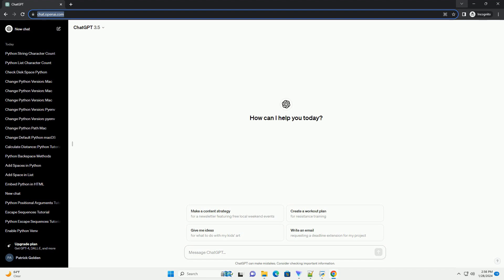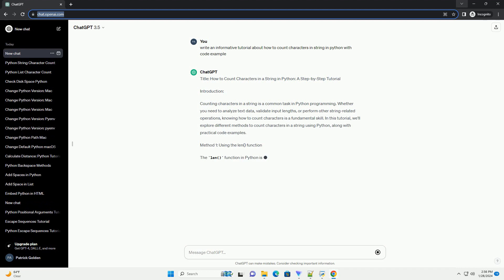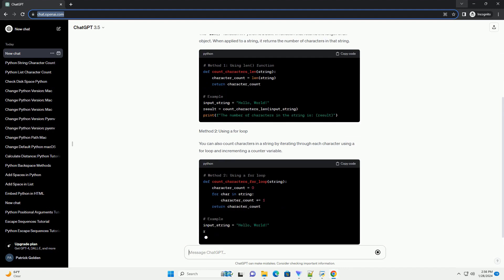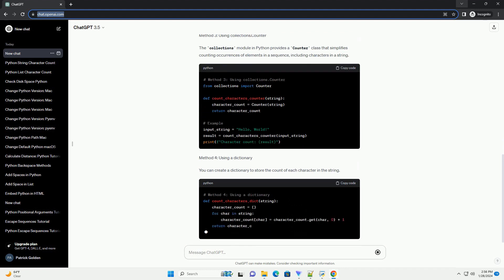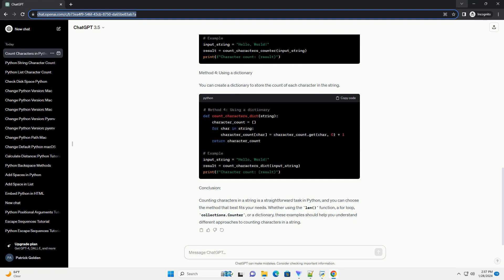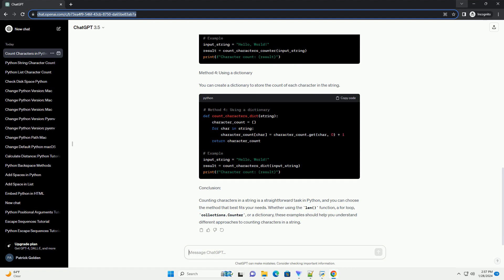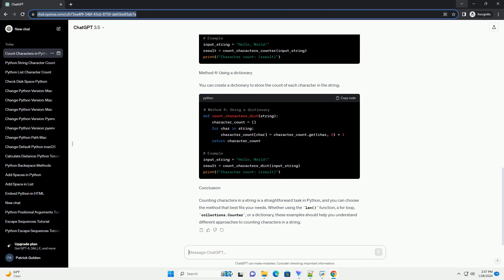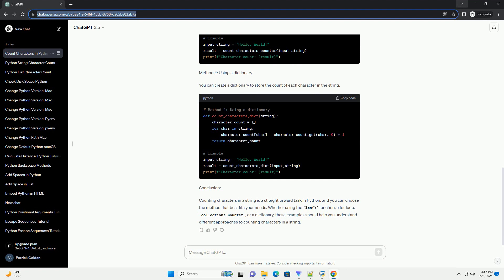how to count characters in string in python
Title: How to Count Characters in a String in Python: A Step-by-Step Tutorial
Introduction:
Counting characters in a string is a common task in Python programming. Whether you need to analyze text data, validate input lengths, or perform other string-related operations, knowing how to count characters is a fundamental skill. In this tutorial, we'll explore different methods to count characters in a string using Python, along with practical code examples.
Method 1: Using the len() function
The len() function in Python is a built-in function that returns the length of an object. When applied to a string, it returns the number of characters in that string.
Method 2: Using a for loop
You can also count characters in a string by iterating through each character using a for loop and incrementing a counter variable.
Method 3: Using collections.Counter
The collections module in Python provides a Counter class that simplifies counting occurrences of elements in a sequence, including characters in a string.
Method 4: Using a dictionary
You can create a dictionary to store the count of each character in the string.
Conclusion:
Counting characters in a string is a straightforward task in Python, and you can choose the method that best fits your needs. Whether using the len() function, a for loop, collections.Counter, or a dictionary, these examples should help you understand different approaches to counting characters in a string.
ChatGPT